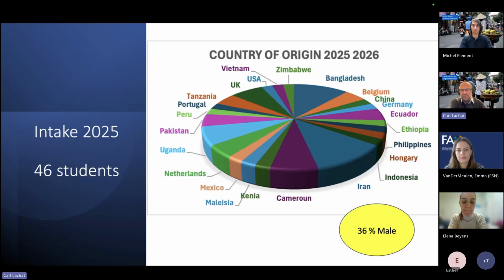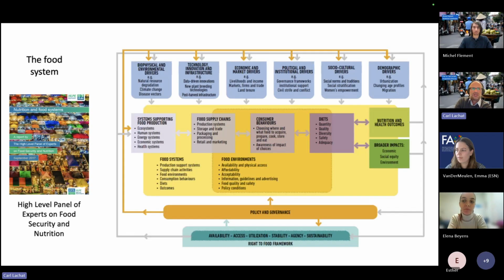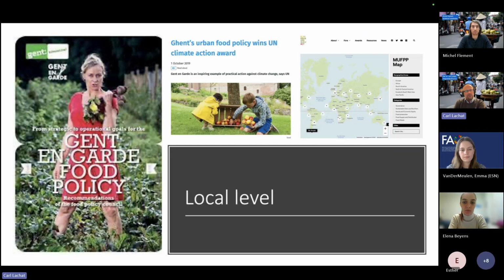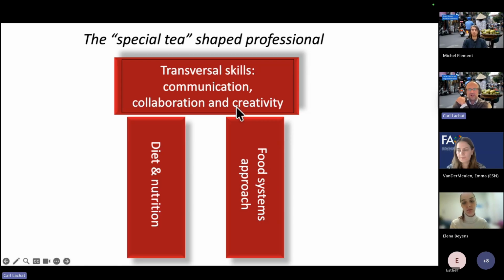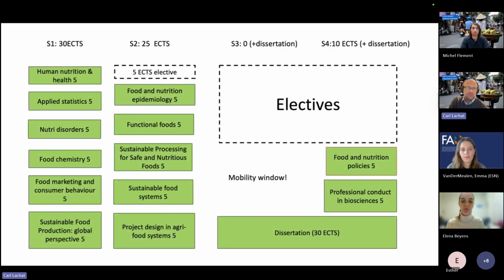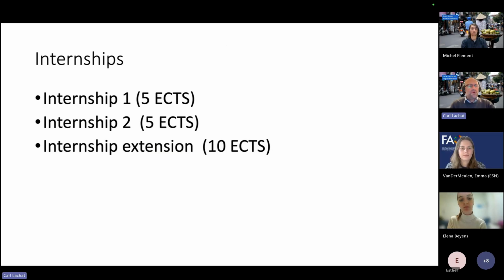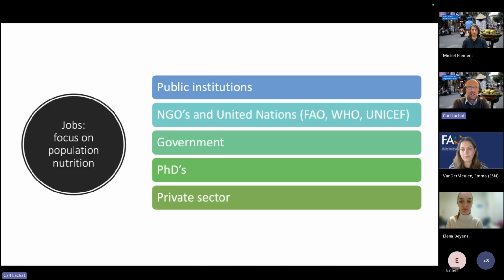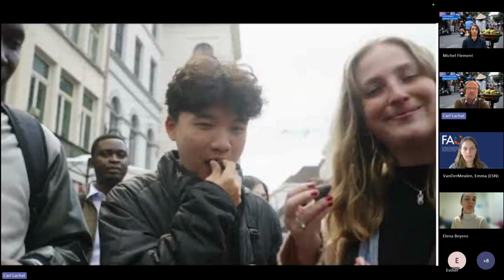Master of Science in Nutrition and Food Systems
While large populations face hunger and undernutrition, overweight and diet-related chronic diseases have taken on pandemic proportions. In addition, human diets have a significant impact on natural resources and the climate. More than ever, food systems changes are required to improve human diets, promote planetary health, and achieve sustainable development. The MSc Nutrition and Food Systems (Ghent University, Belgium) programme focusses on human nutrition and diets from a food system perspective. Something for you?